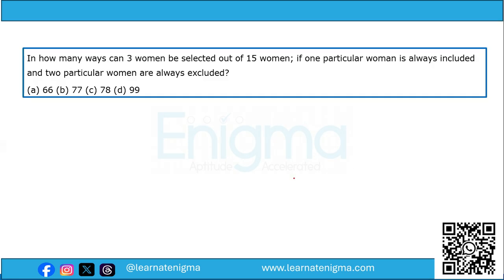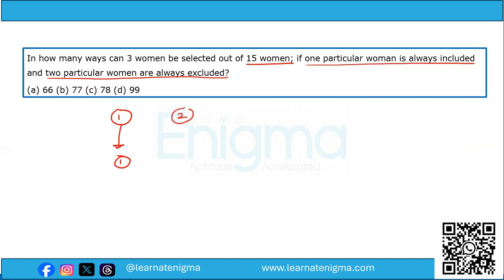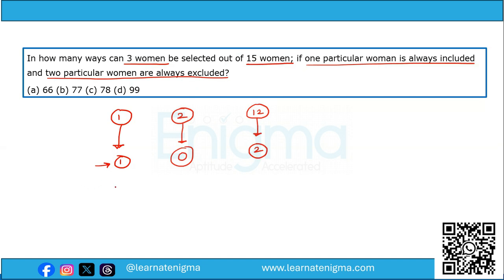PNC - Selections Conditional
In how many ways can 3 women be selected out of 15 women; if one particular woman is always included and two particular women are always excluded?